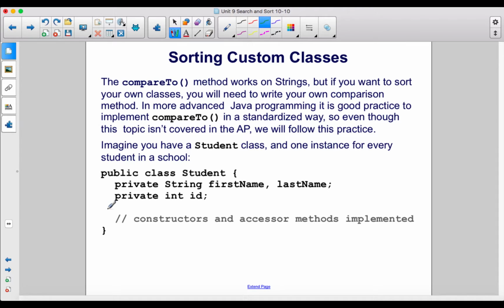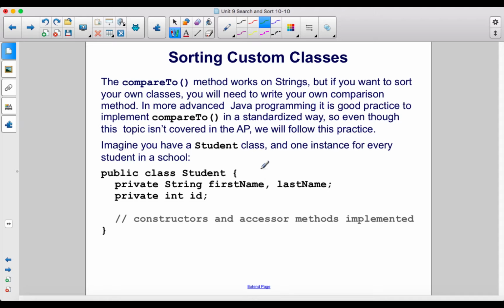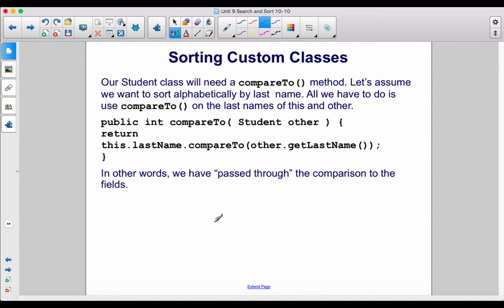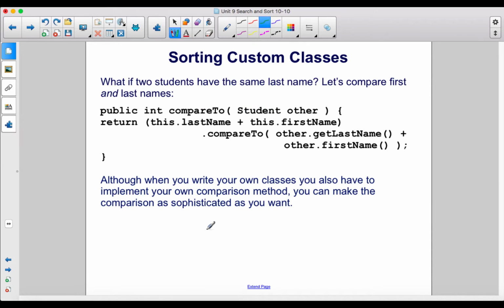CS SearchingSorting Objects Pt 4